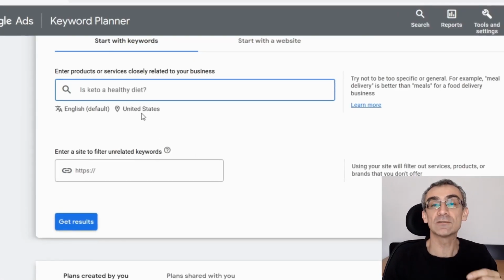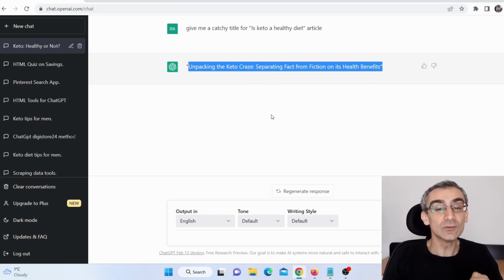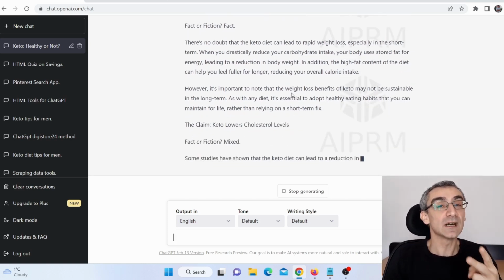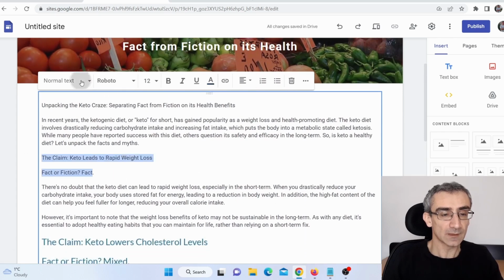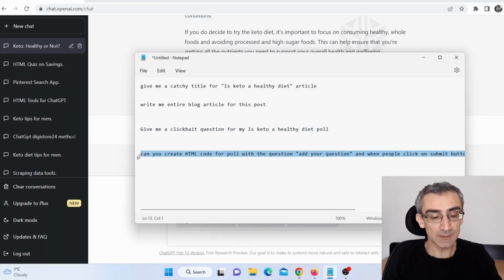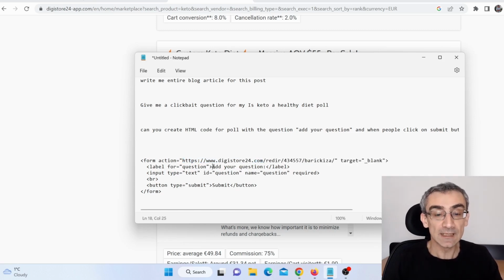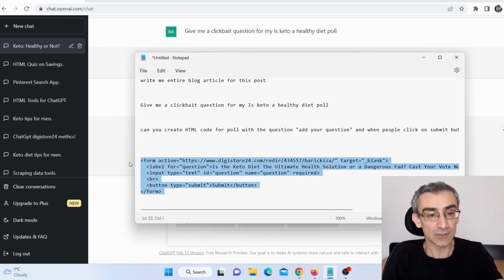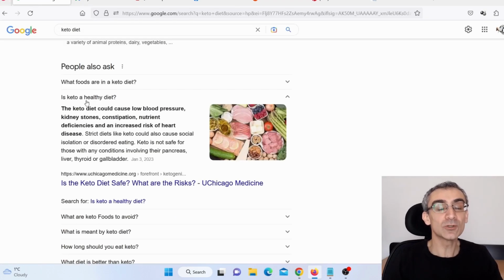ChatGPT Makes $159 36+ Per Day with a NEW Untouched Method! (ChatGPT Affiliate Marketing)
ChatGPT Makes $159.36+ per day with a new untouched method! ChatGPT affiliate marketing for beginners.

Use this top-secret Digistore24 affiliate marketing method with ChatGpt and boost your earnings today!

In today's video I show you how you can make money with ChatGPT affiliate marketing completely free as a beginner. I will show you how you can use ChatGPT to write an article but also to create a poll that you can use to promote your affiliate products and how to promote your bridge page for free.